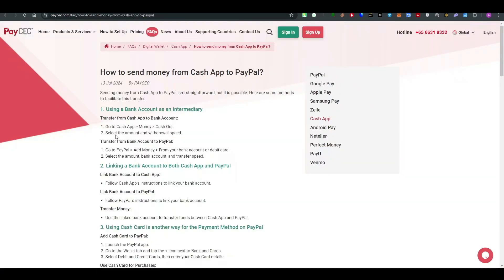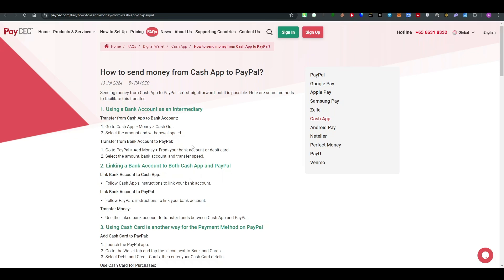How To Cash App To Paypal 2025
In this video I will show you how to cash app to paypal 2025